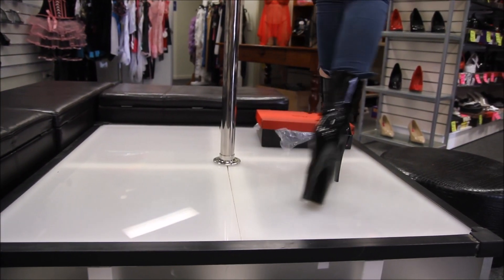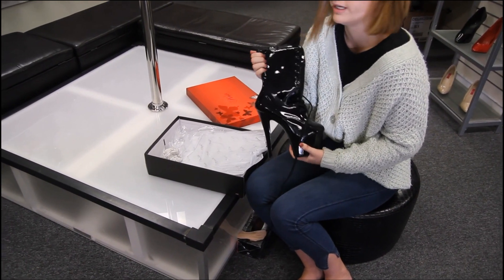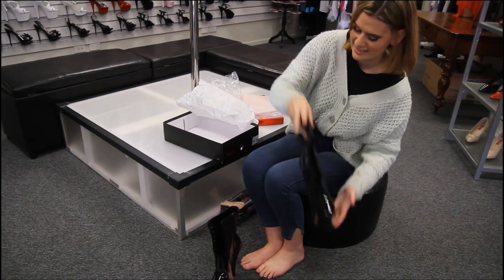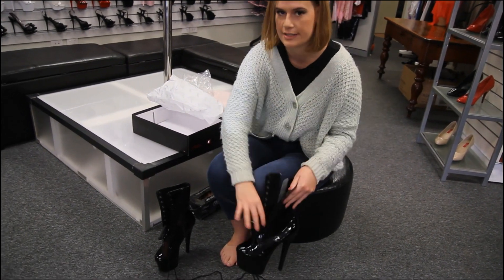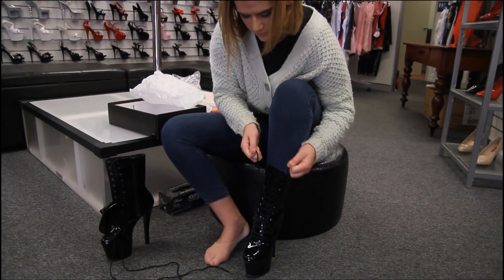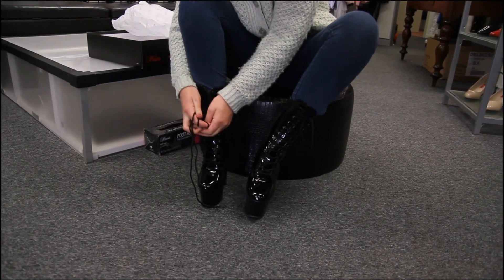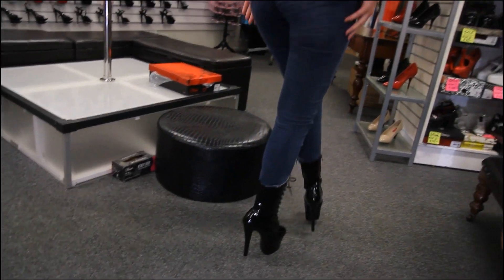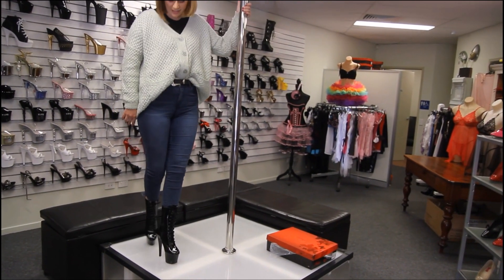Review Pleaser Sky 1020 Shiny Black 7 Inch High Heel Ankle Boots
Jessies Last Review from our Easter Shoe Review Bash.
These Boots are Pleaser Sky 1020 with a 7 Inch Heel and a 2.75 inch Platform.
They are very popular with Girls who need to be on High Heels for long periods of time give great ankle support and sit higher above the Ankle than the Adore 1020 Boots.